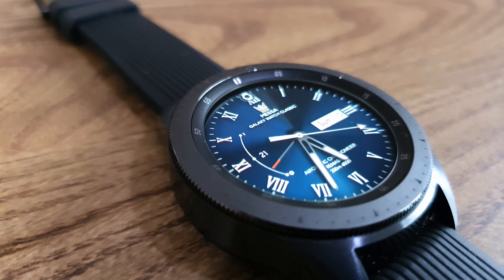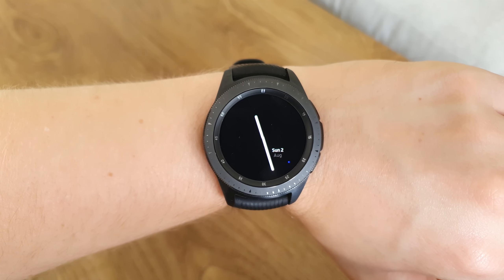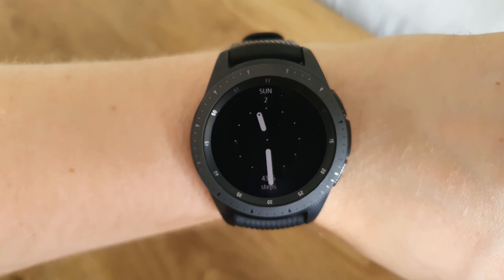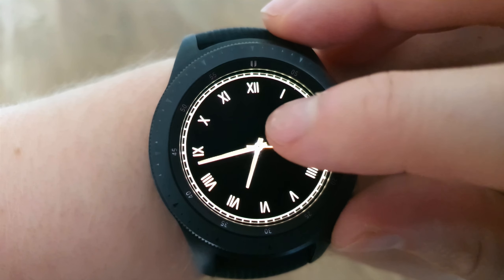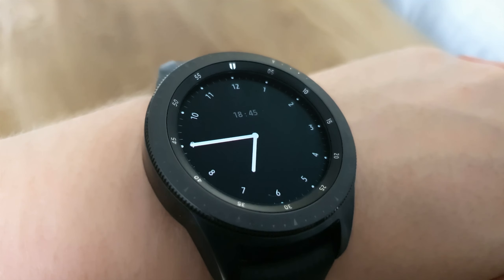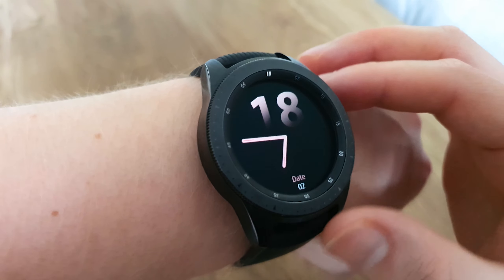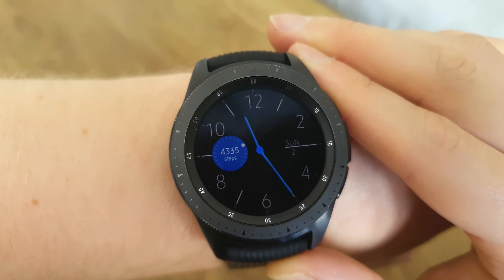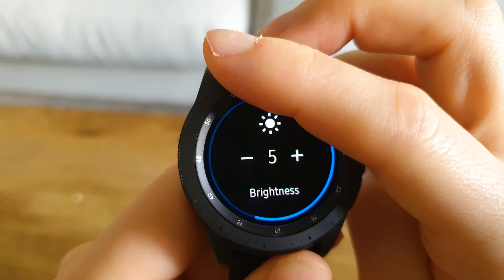Top 10 Minimal Best Samsung Galaxy Watch Faces/ Best Samsung Galaxy Watch 3 Faces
Minimal watches are the way to go! Today we're checking out my top 10 choices for minimal samsung galaxy watch faces. Now these will look great on the older galaxy watch or the soon to be released galaxy watch 3! As usual I have no doubt they will make great galaxy watch active 2 watch faces or even the gear s3 watch faces!
These will include the best galaxy watch faces I can find for the  Samsung galaxy watch 2020 and  Samsung galaxy watch 3 2020 with some really sweet battery saving watch faces for the galaxy watch!

UK LINKS:
Galaxy Watch 46mm

Galaxy Watch 42mm Midnight Black

Galaxy Watch 42mm Rose Gold

Galaxy Watch Straps (46mm):
Black Stainless Steel
Silver Stainless Steel
Brown Leather

Galaxy Watch Straps (42mm)
Black Stainless Steel
Black Leather
Silver+Rose Gold

US LINKS:
Galaxy watch 46mm

Intro - 0:00
Nighty Saver - 0:38
Minimal - 1:07
Steps Circle - 1:37
Gulivers Watch Face - 2:15
Moshe 3 -  2:46
Simply Silver - 3:23
Rose Vision - 4:01
COLOUR pie.. - 4:25
Blue Pop - 5:00
Luxury Pink - 5:27